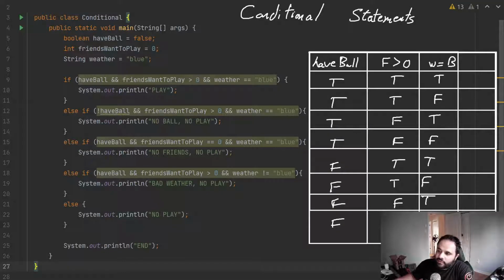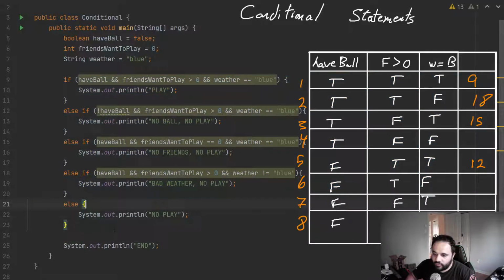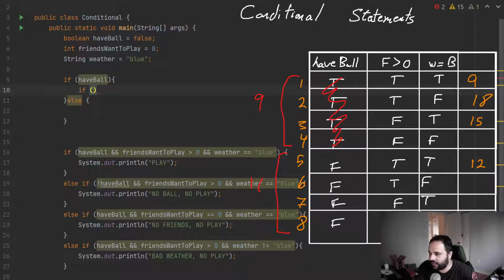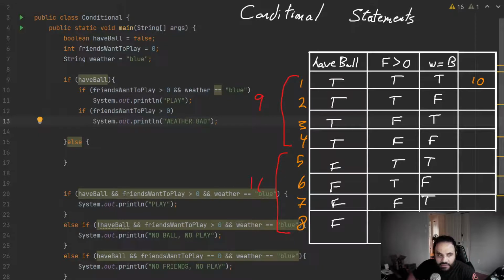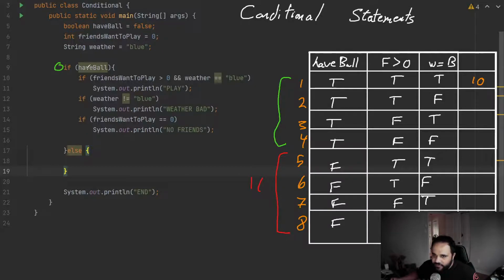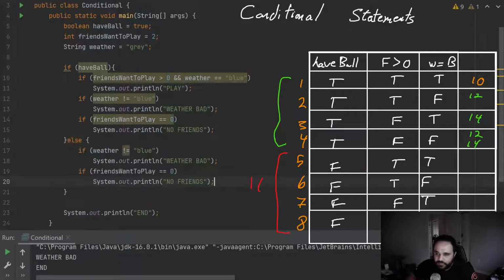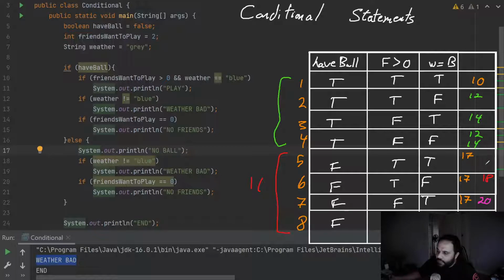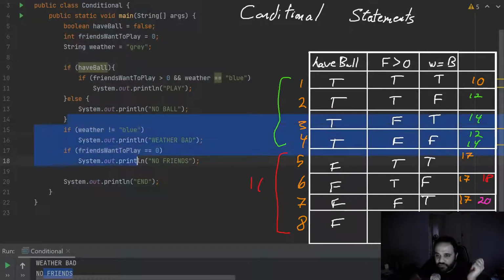Logic 29 Part 3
Using logic to make cleaner conditions.